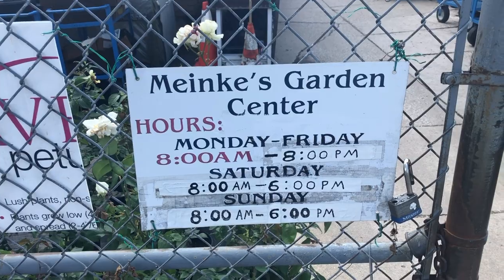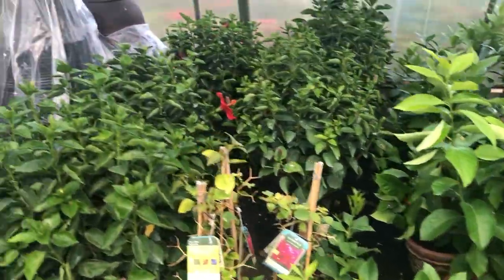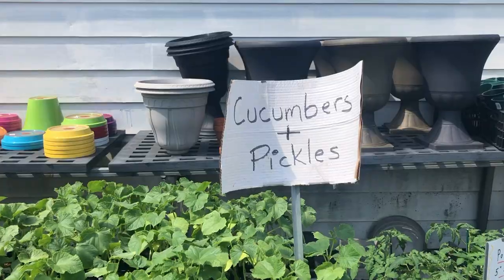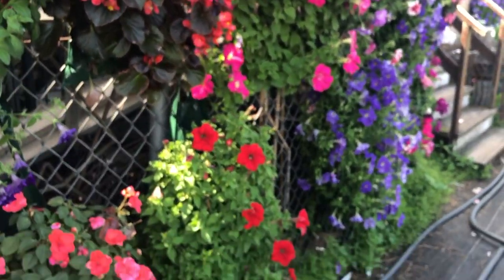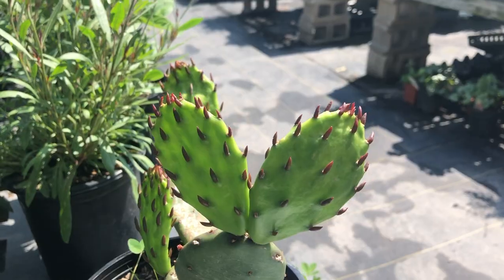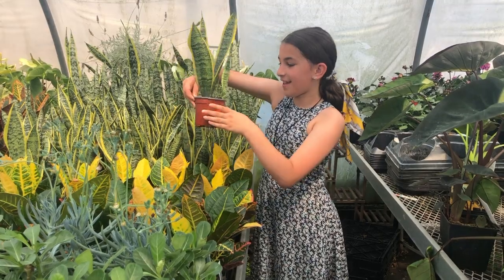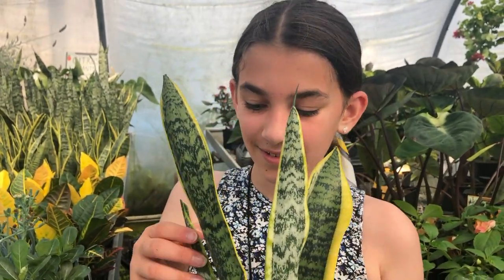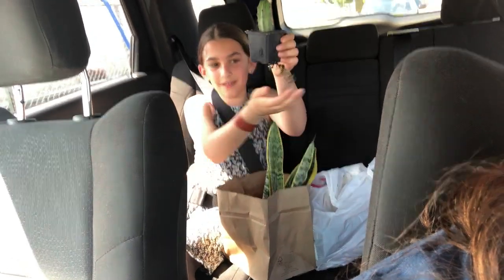Meinke's Garden Center, Niles IL | Shop with us!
This is the cutest nursery...all outdoors. I love how every section had it's own greenhouse. Sup cute, but super HOT! We will be sure to be back once it's cooler out. :)

**A portion of all things bought through this KIT link will go towards my Youtube account and making it better! :) **

Mia's Etsy Shop